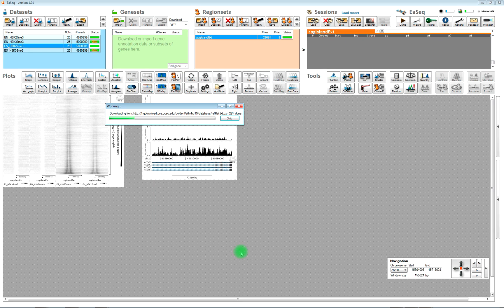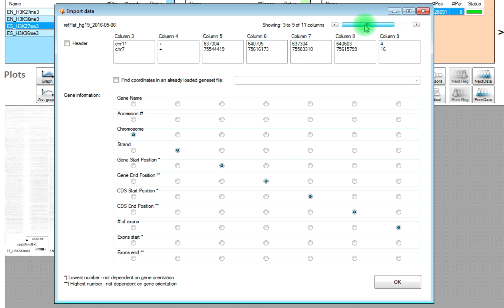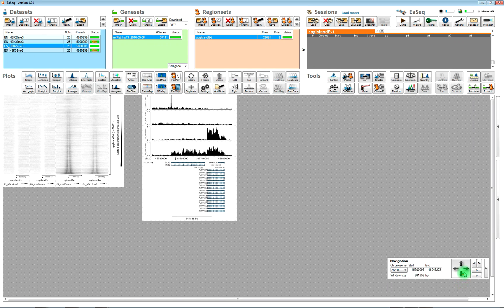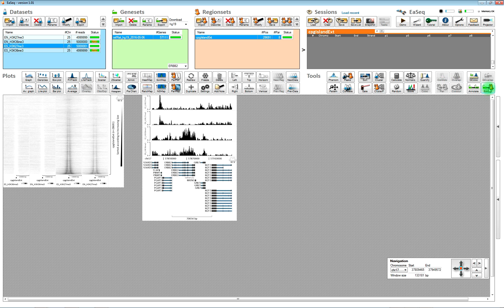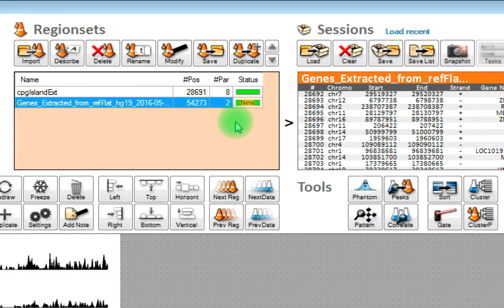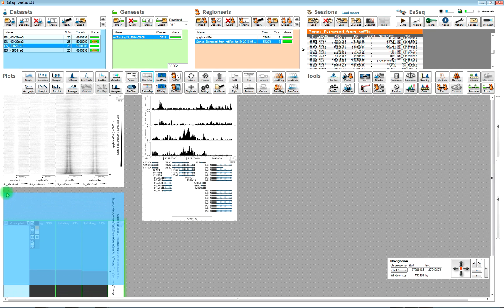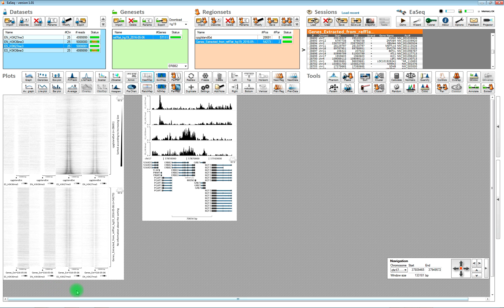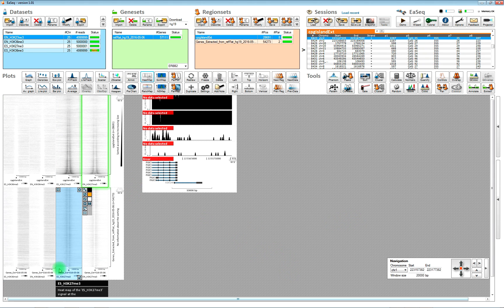Download gene annotation data and extract TSSes as new regions in EaSeq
How to download a ‘Geneset’ (annotation file) from UCSC and extract a Regionset (a set of genomic loci) that correspond to the transcription start sites in this Geneset using